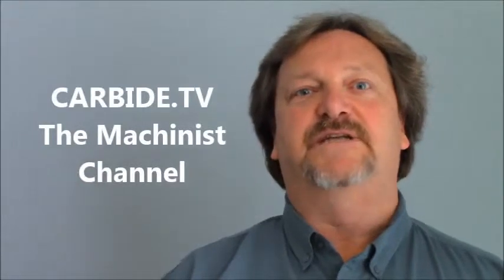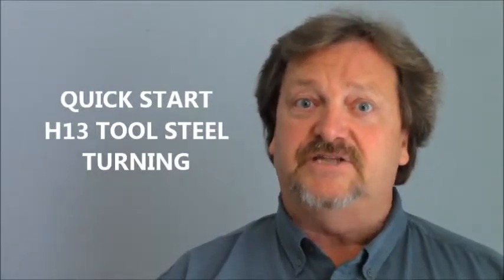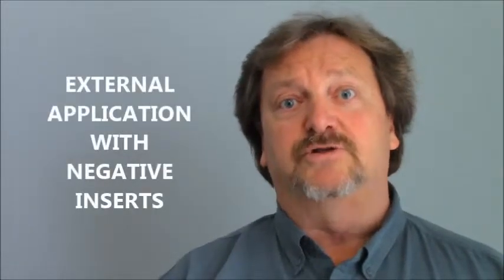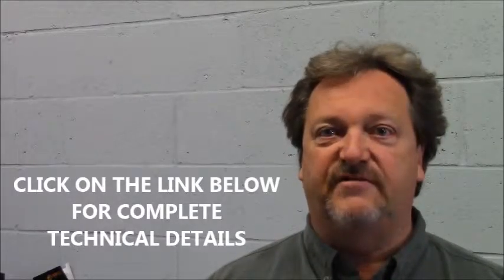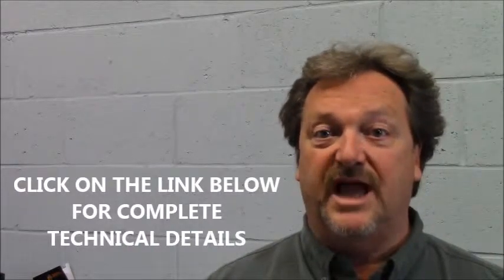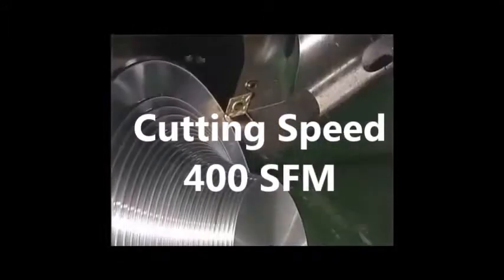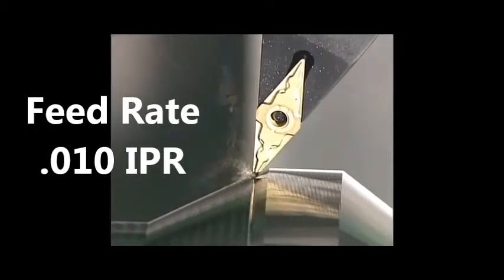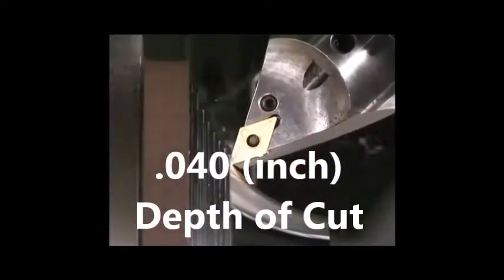H13 Tool Steel Turning - Quick Start Feed & Speed